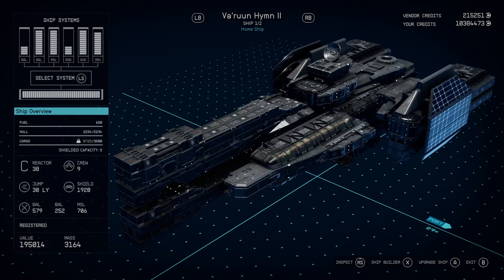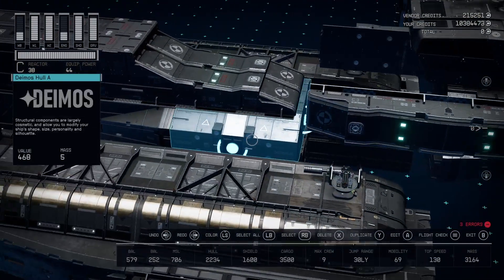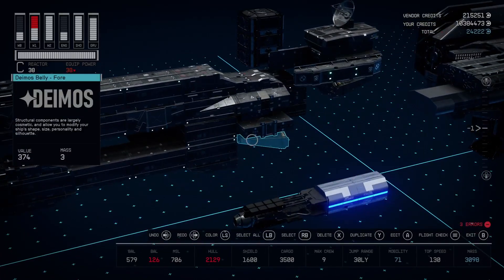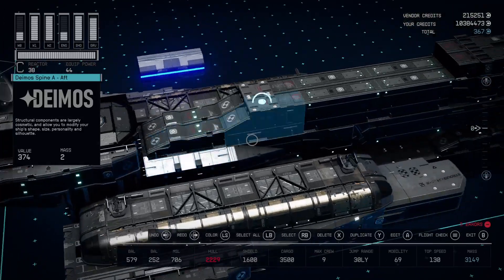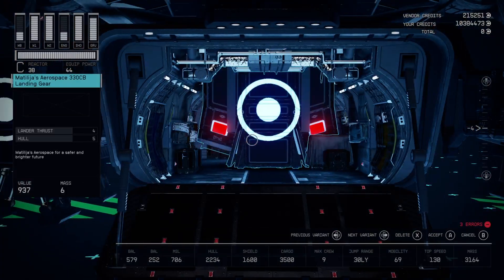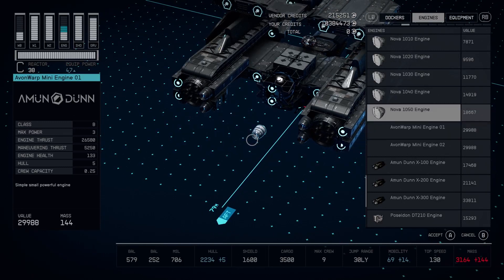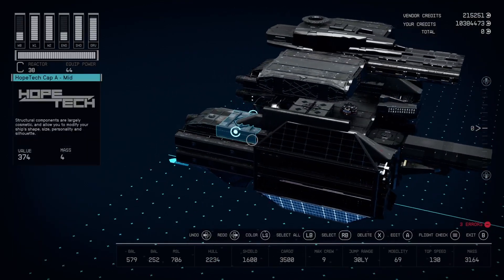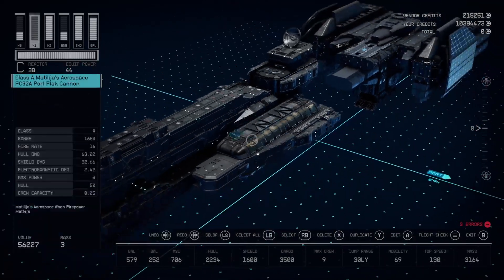Halo Frigate Breakdown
Quick explanation and breakdown showing how the nose of my Halo Frigate works -- Watch live